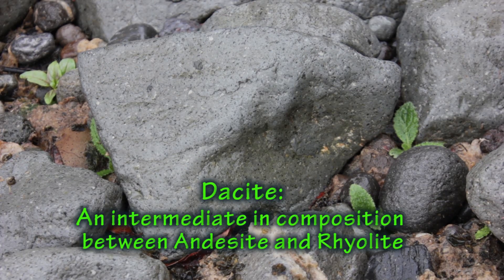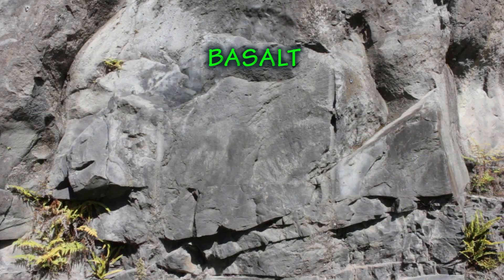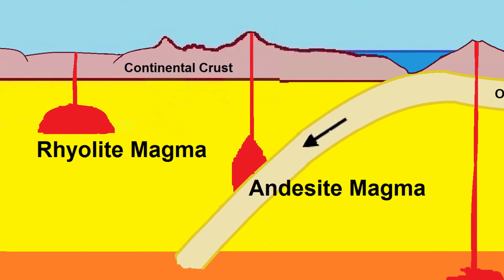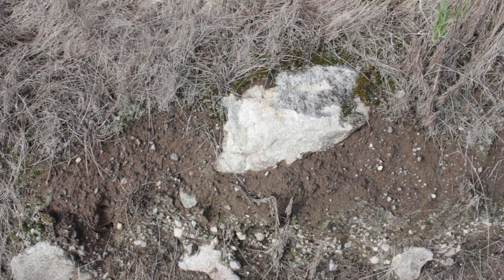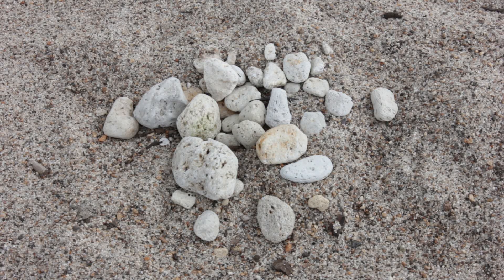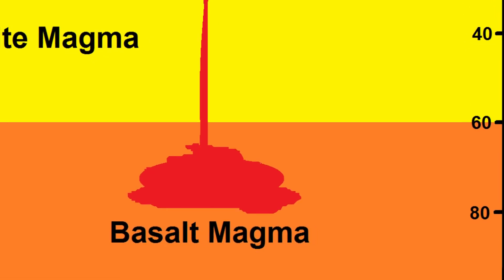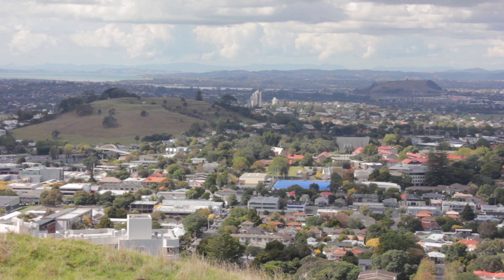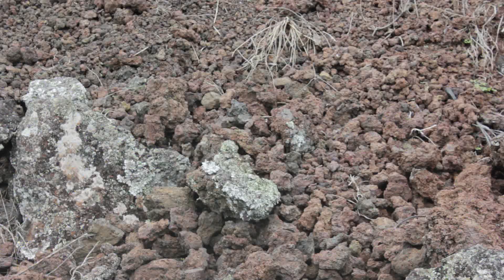What Types of Rock are made by a Volcanic Eruption?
This Earth Science video looks at how different types of volcanic eruptions produce different types of volcanic rocks. We use the term Igneous to describe all rocks that are formed from magma in the Earth's mantle. The term Tephra is used to describe all types of pyroclastic materials, regardless of size, whether that be ash, rocks, or lava bombs.
Types of magma are determined by chemical composition of the magma. Three general types are recognized: Rhyolite, Andesite and Basalt.
This video was made in New Zealand.